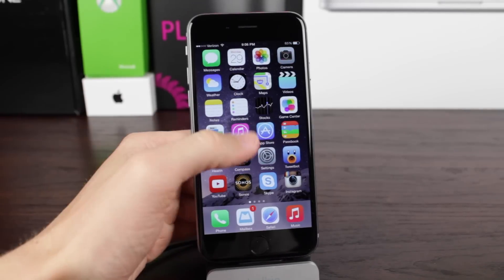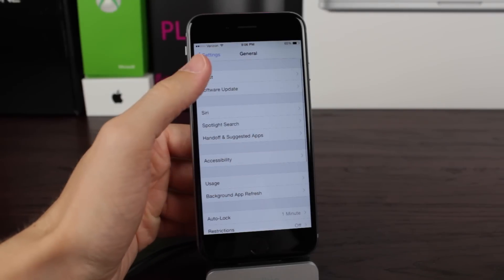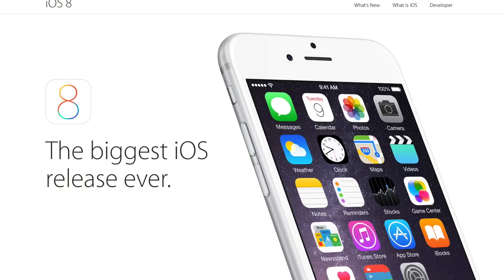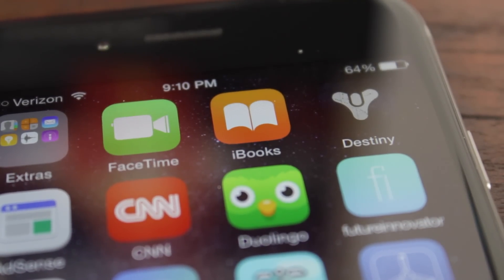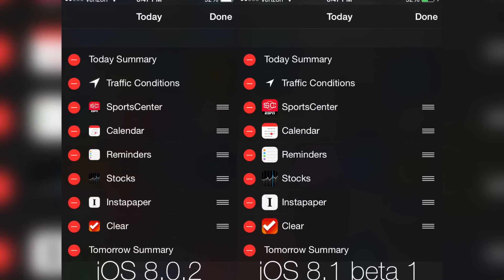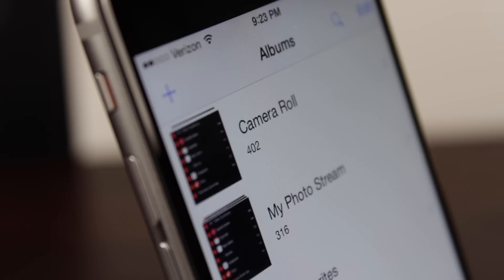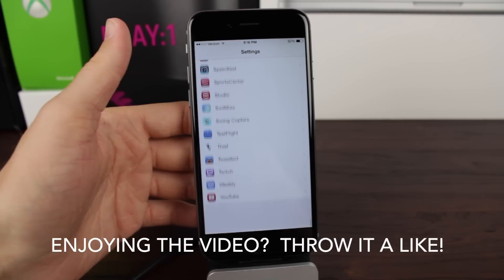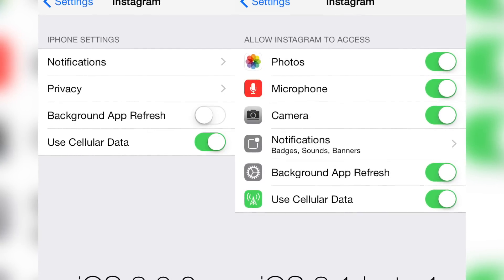iOS 8.1 Preview: Bigger Widget Icons & More! (iOS 8.1 Beta 1)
Less than two weeks after Apple released iOS 8.0 to the public, they seeded an iOS 8.1 beta to developers.  This is what's new.